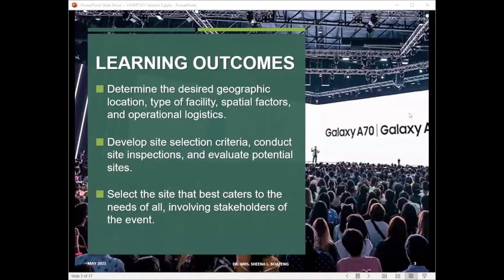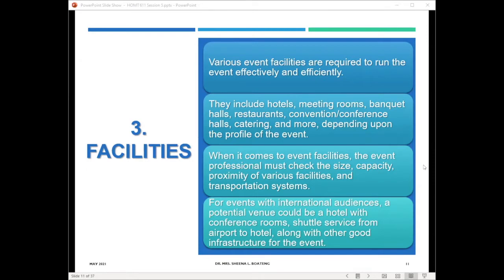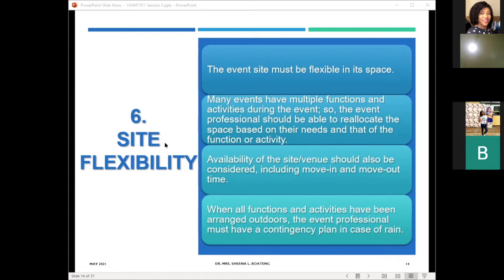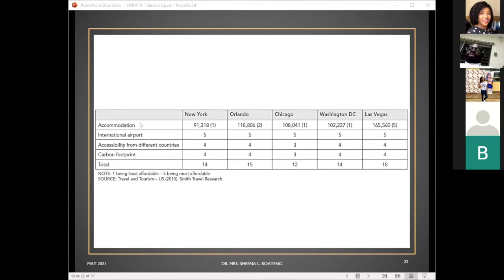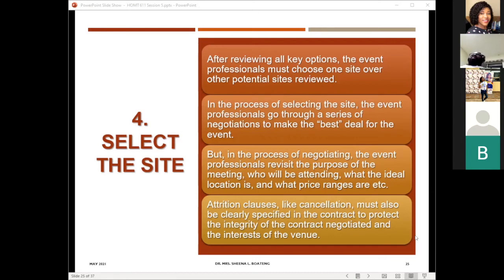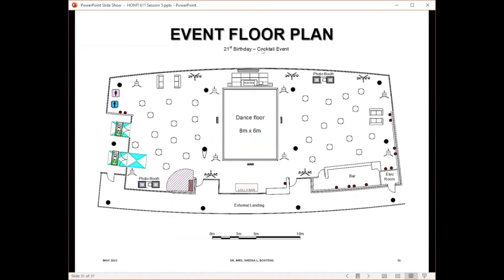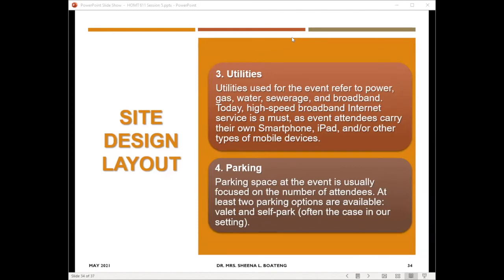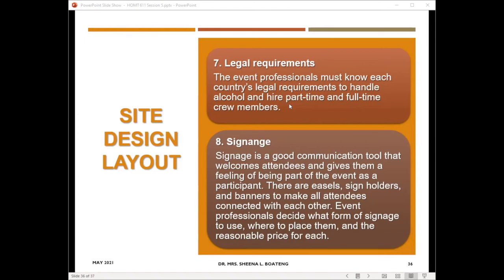SLB 2021 Events Management Session 5: Site Planning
This session presents a lecture on events site planning. The session is convened by Dr. Sheena Lovia Boateng, University of Ghana Business School.